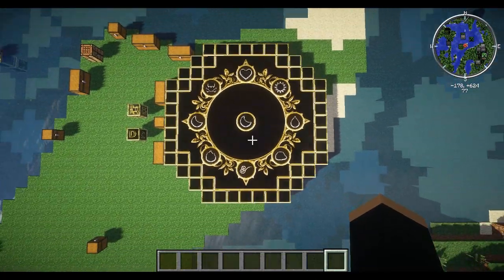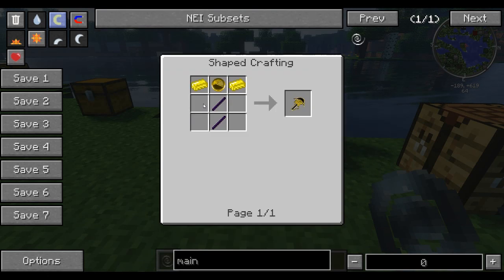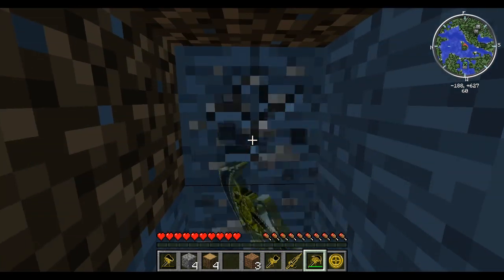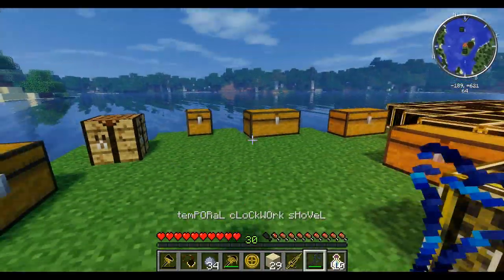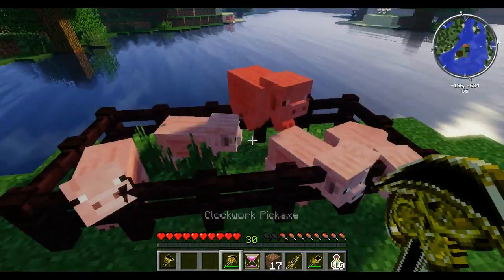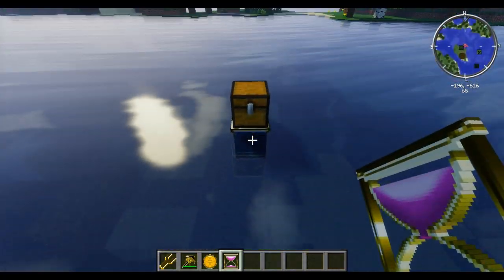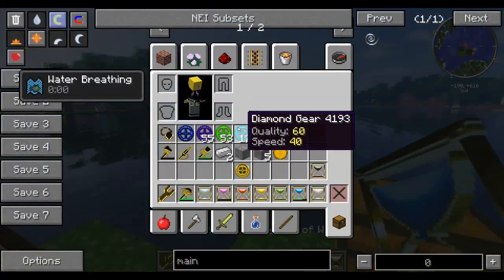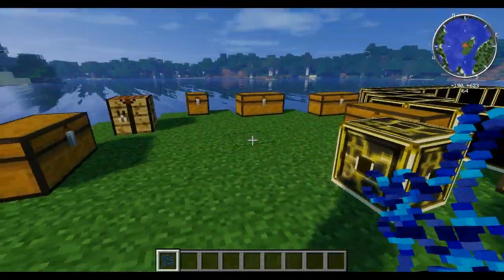Clockwork Phase Mod Spotlight - Clockwork tools. Time sands and more (Minecraft 1.7.10).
Today we look at the new AWESOME mod that is the Clockwork Phase mod for minecraft. It adds a fair bit of new content, some new tools that can be configured to how you want them, Time sands, chronomancer's hourglass which come in different varients and have some really cool abilities and much more.

ENJOY!!! :P